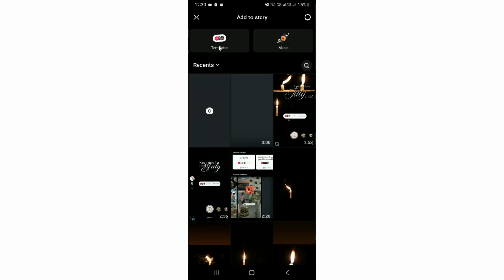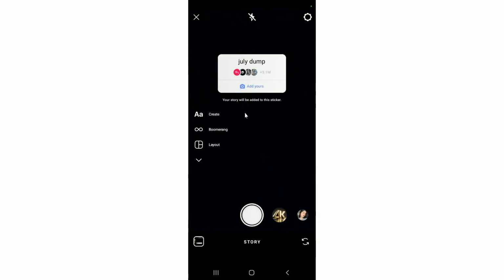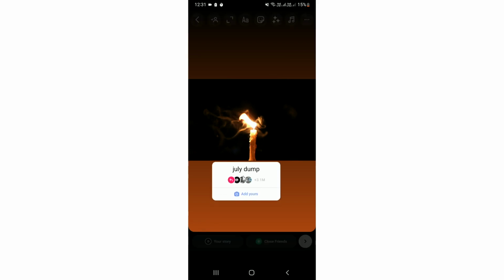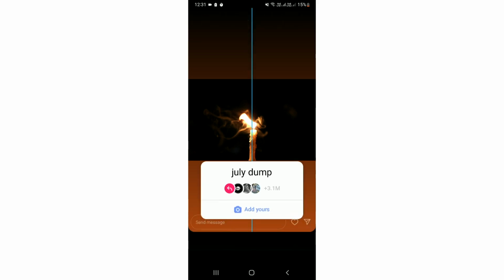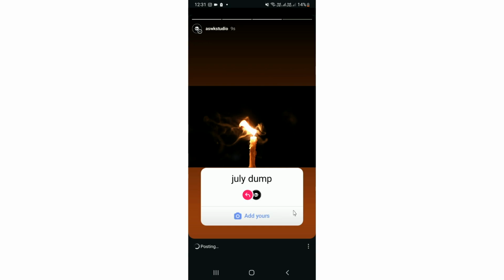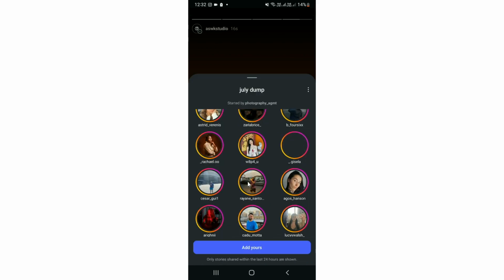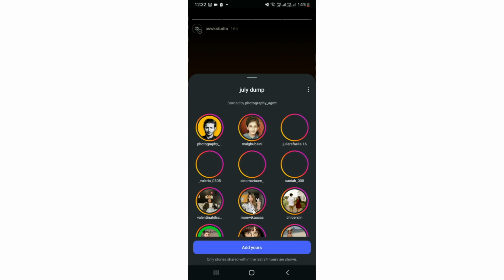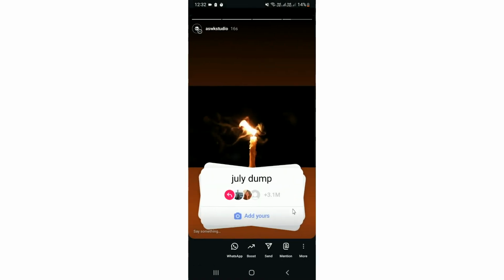How To Get July Dump Instagram Add Yours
In this Video I want to show you How To Get July Dump Instagram Add Yours